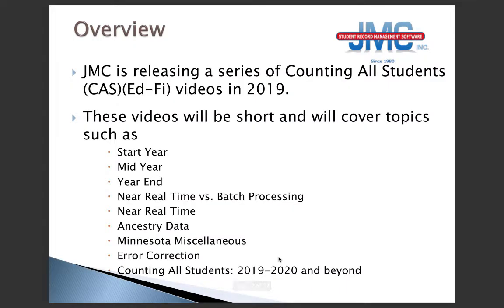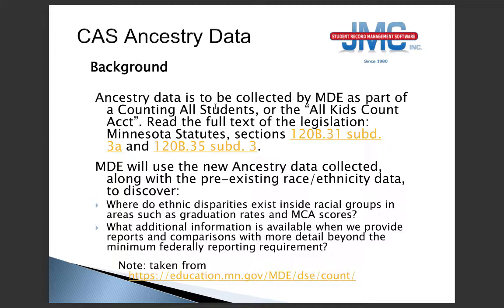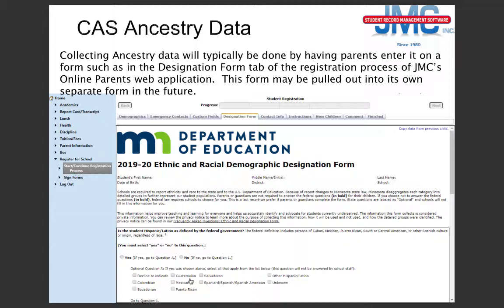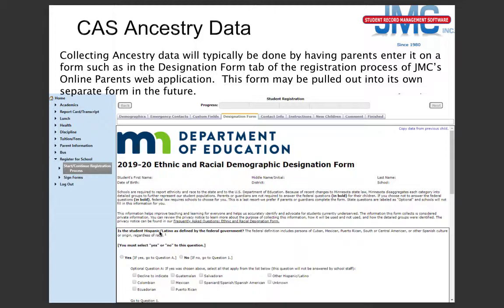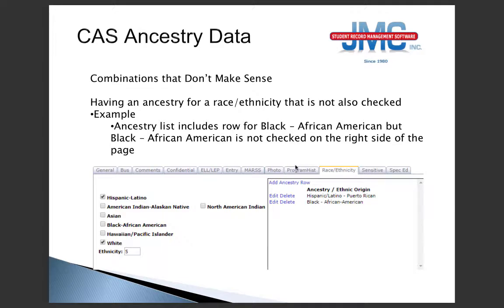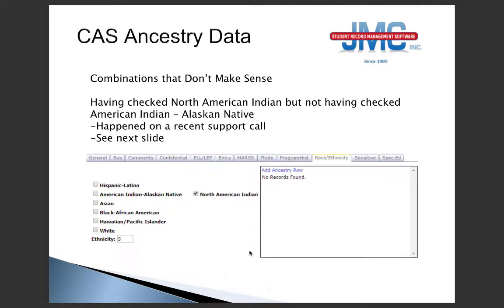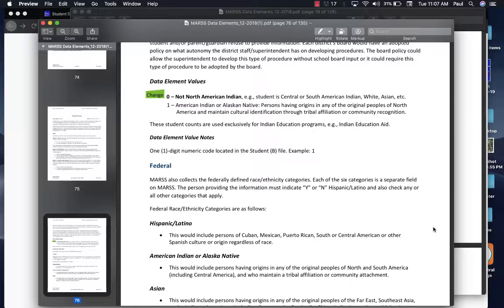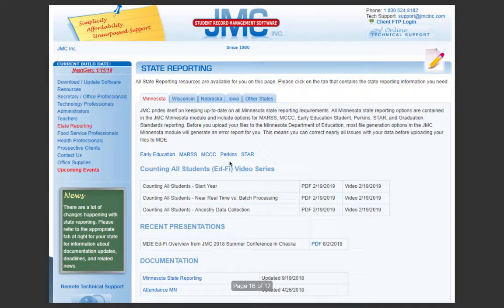MN Ed Fi Ancestry 2019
In this video, you'll learn all about ancestry data in regards to Minnesota Counting All Students, a new portion of the MDE requirements.

Here is a table of contents for this video:
0:00-2:27 Introduction
2:27-11:04 CAS Ancestry Data
11:04-11:26 MDE Race Ethnicity Definitions
11:26-13:05 MN CAS Resources